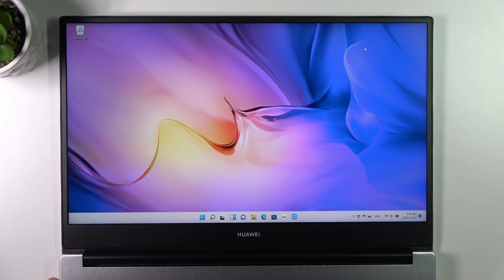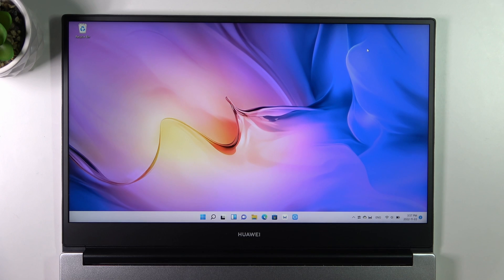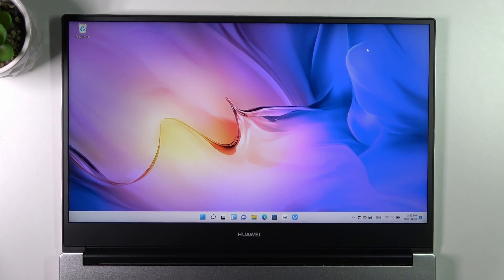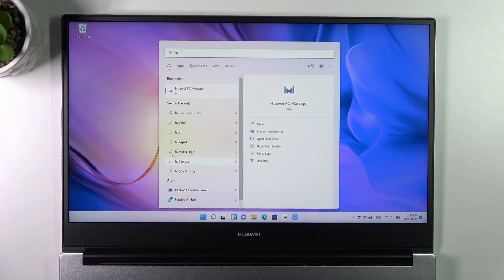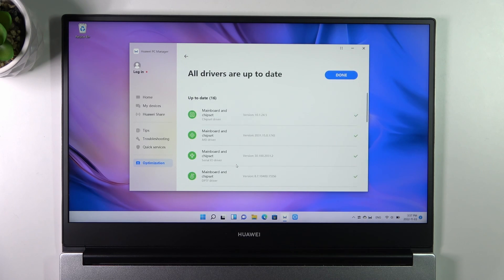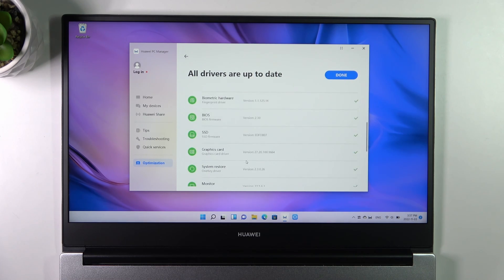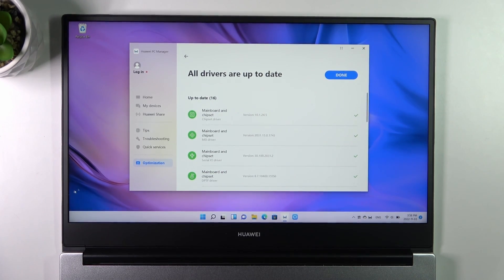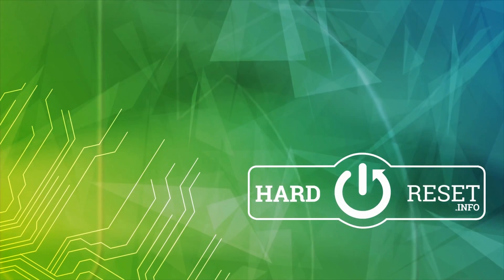How to Update Drivers on Huawei MateBook D14 2021?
Thanks to the Huawei PC Manager application, you are able to check the acutal versions of available component updates on your 2021 Huawei MateBook D14. This is great software, thanks to which you have all the drivers and information about them in one place.

How to Download Drivers in Huawei MateBook D14 2021? How to Install Graphics on Huawei MateBook D14 2021? How to Update GPU Drivers in Huawei MateBook D14 2021? How do I check available updates for my drivers? How do I update my AMD Radeon graphics card? How do I update my Geforce graphics card?